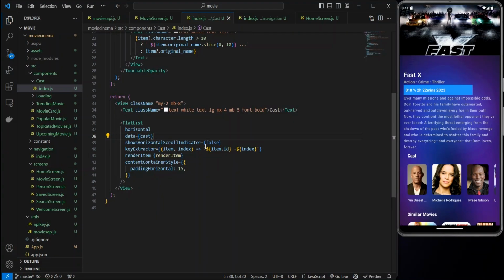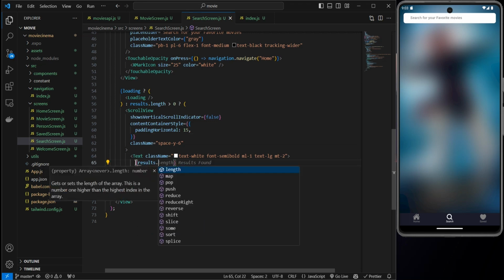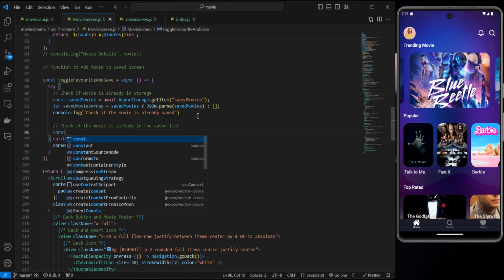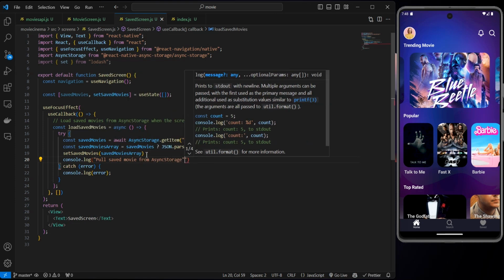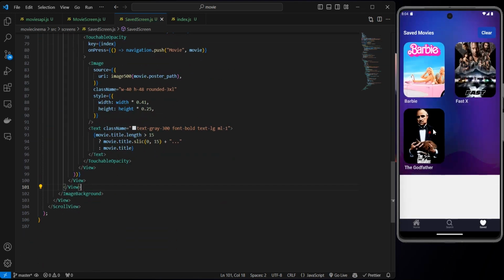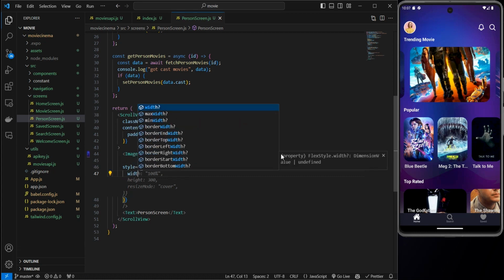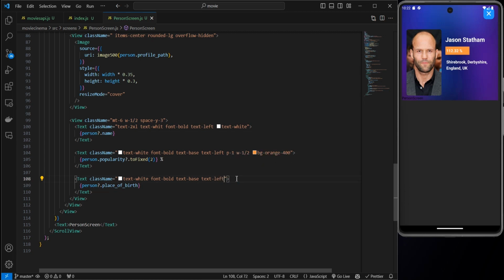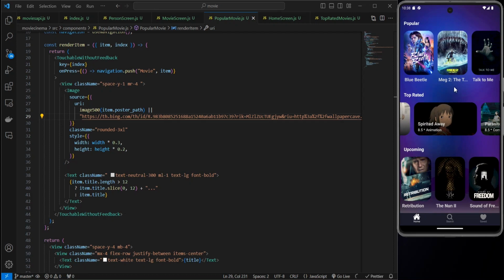Build a Movie App || Search, Saved & Cast Screen || React Native and Expo Projects | Beginner 2024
Greetings, everyone! 👋 Today, I'm excited to show you how to create and publish a Movie App in React Native. Whether you're a seasoned developer or just starting, this video is your gateway to creating polished React Native applications.

Throughout this tutorial, we'll ensure your design is not just visually appealing but also fully responsive across a wide range of devices.

reanimated
animations
ios app